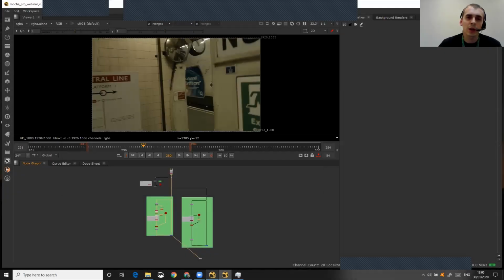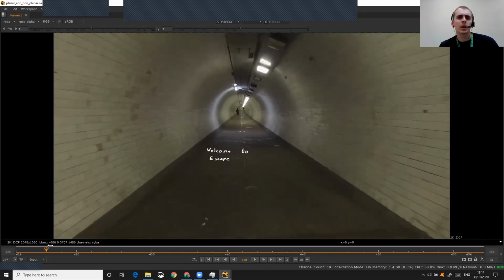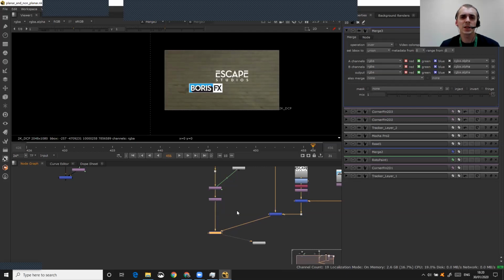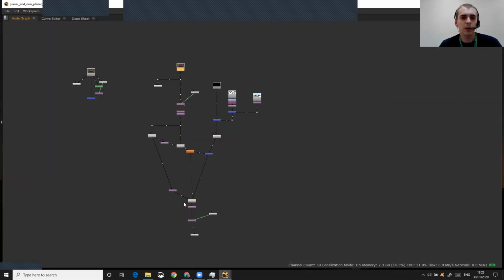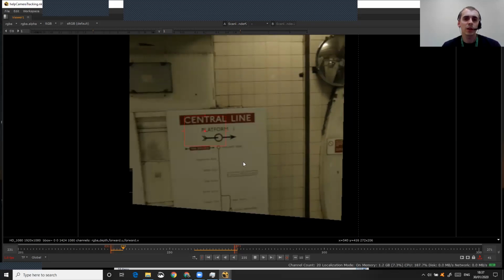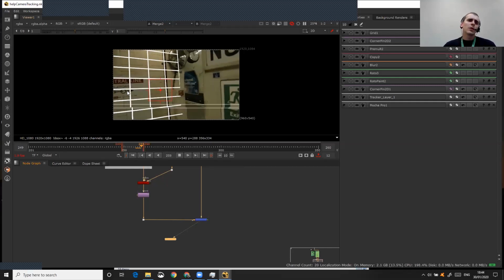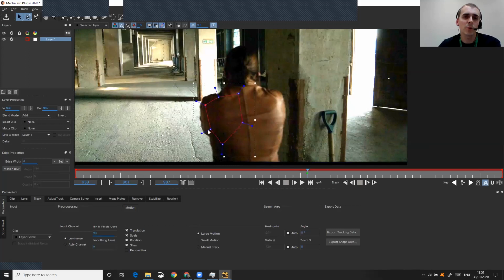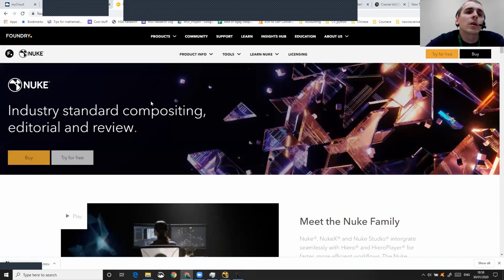Rotoscoping and Clean-up with Nuke and Mocha Pro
Allar Kaasik knows what it takes to create VFX magic, and in this video, he’ll take you through rotoscoping and clean-up techniques using Nuke and Mocha Pro. This is your chance to learn more about Mocha's planar tracking capabilities to speed up the process of match-moving and learn how to apply the shapes and tracking data in Nuke.

If you’ve only recently joined the world of VFX, this is your perfect opportunity to up your skills in compositing. Good roto and clean-up are skills are relevant to Compositing Artists at all levels, so take this opportunity to learn a few handy tips and become more efficient.